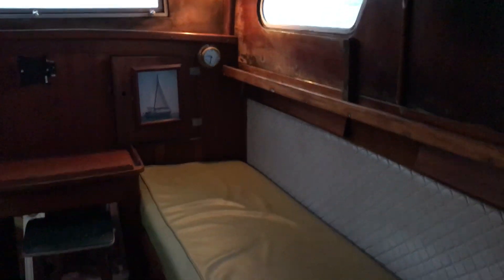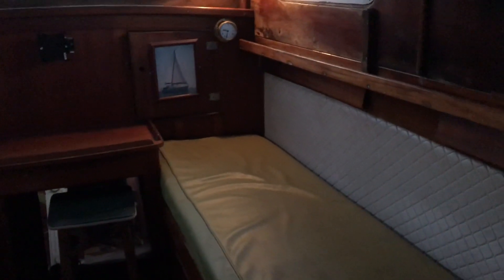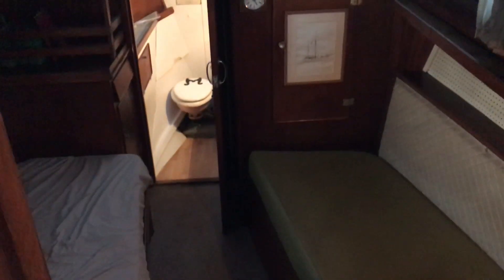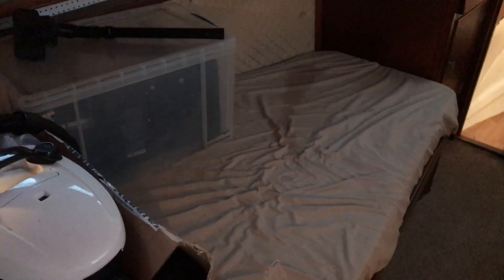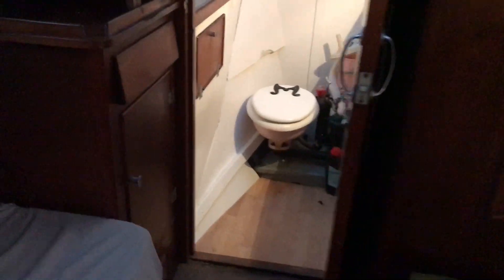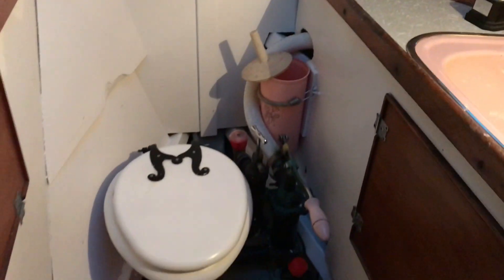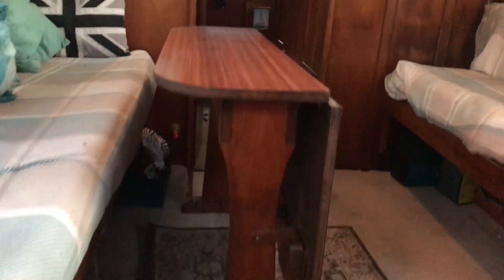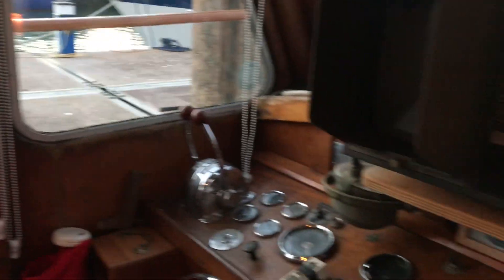Rampart 37 - Boatshed - Boat Ref#260106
Rampart 37 for sale with Boatshed Dartmouth Photos and video taken by Boatshed Dartmouth